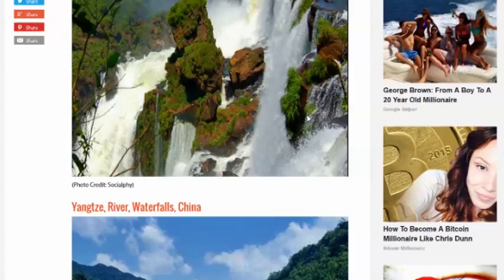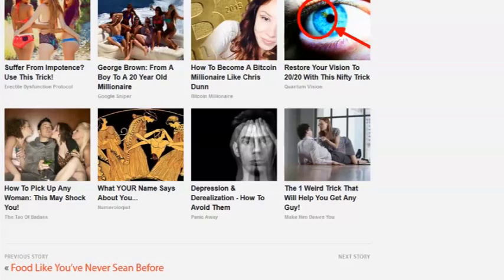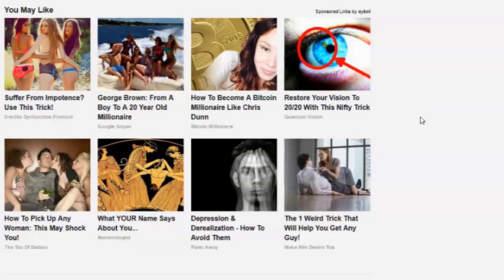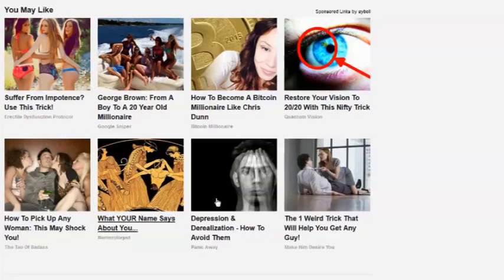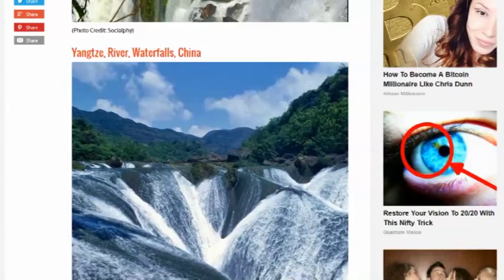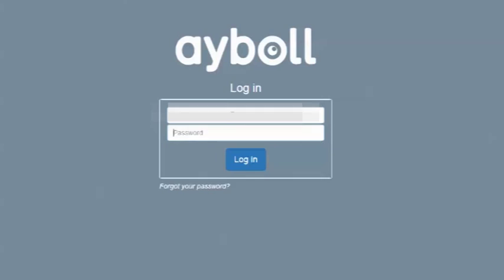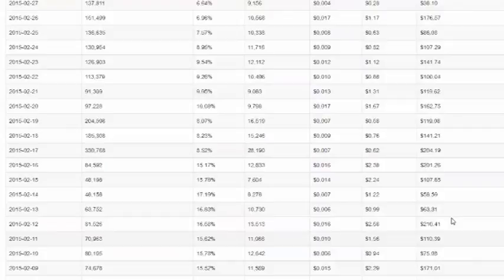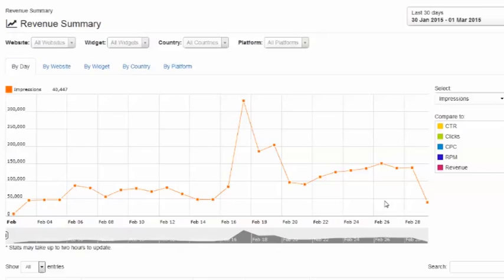How I made $3,111.74 in 1 month with my blog easily...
Hi Guys,
This is how I made $3,111.74 with my blog in 30 days, it's a pretty straightforward video showing how I did it.. (sorry for the poor quality video) and how you can do it too (easily).

So basically it only takes 2 things you must have to do the same thing:

1. a blog

For my blog I used a template from wrapbootstrap designs, just look them up, they have some decent looking templates for a measly few bucks.

Then I used hawkhost.com web hosting to host my blog, same goes here, about $1 a month for the simplest wordpress hosting package they have.

Finally, (and most importantly), I opened up an account with ayboll.com - don't worry about getting accepted, as far as I know they approve anyone... I created 2 widgets and added them to my blog... soon after, I started generating some serious cash and made a small fortune out of nothing...